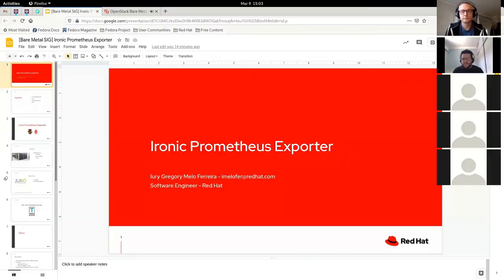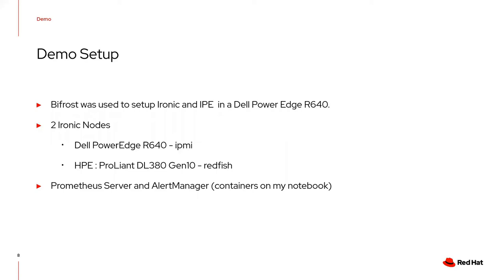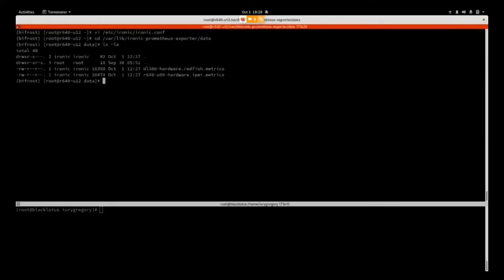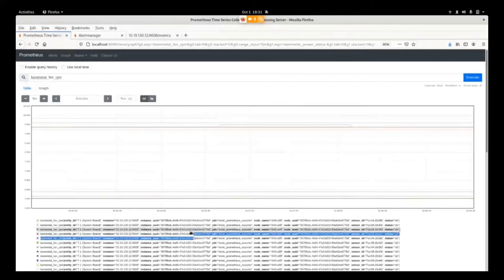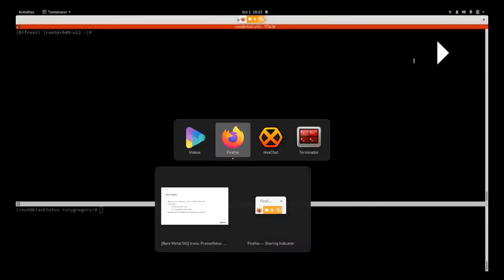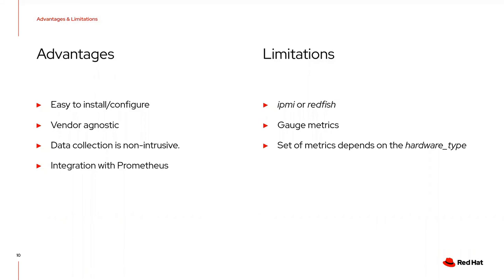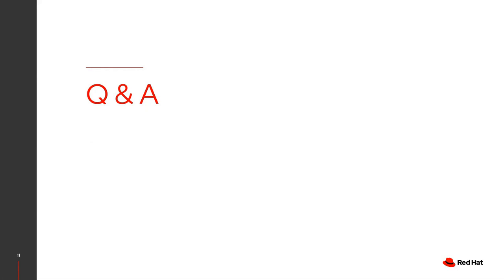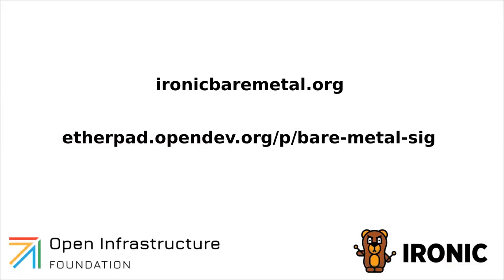Ironic Prometheus Exporter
Presented by Iury Gregory Melo Ferreira, this video is part of a series created by the OpenStack Bare Metal SIG. If you would like to learn more,